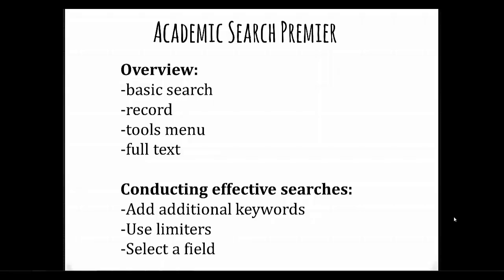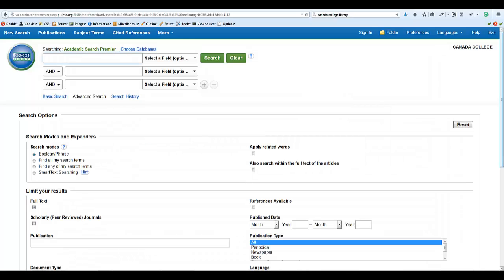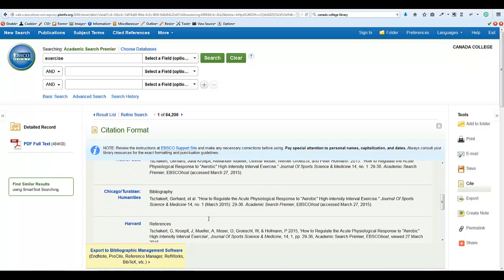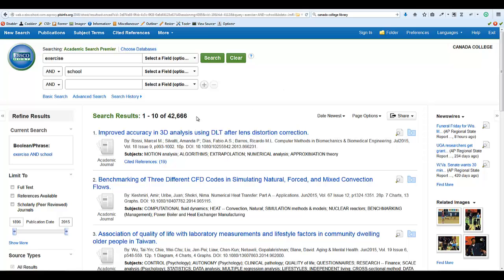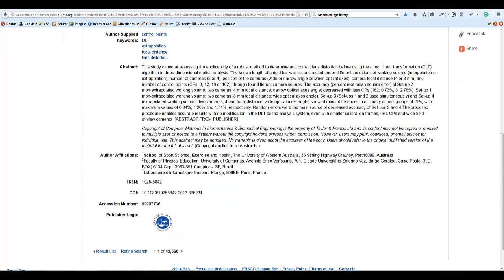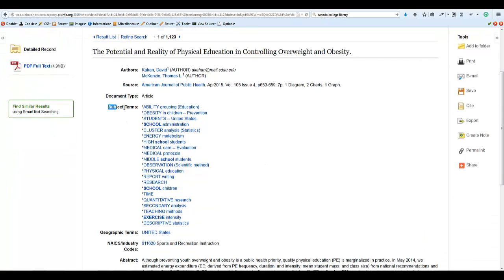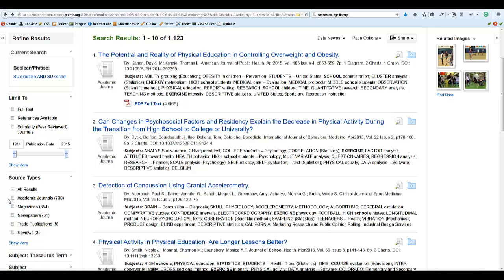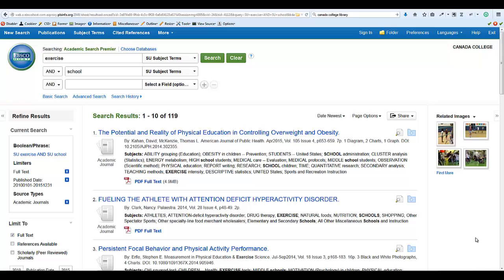Academic Search Premier Overview